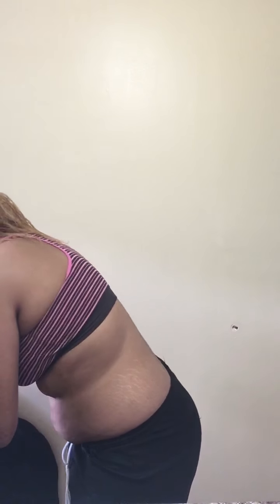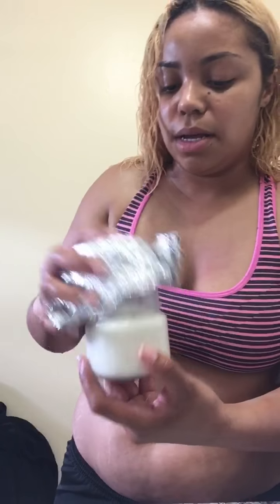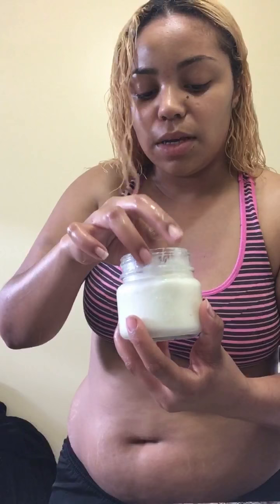Nature’s Ambrosia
Sorry guys I get a little nervous and I can’t think lol there’s some bloopers but didn’t have time to edit